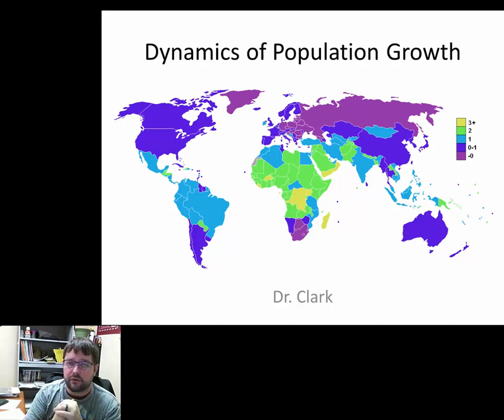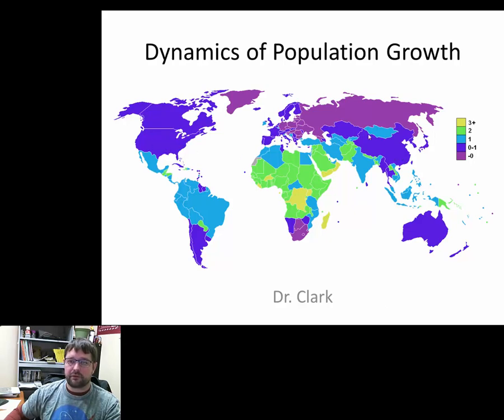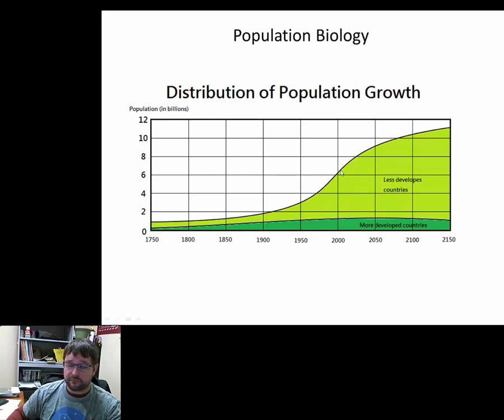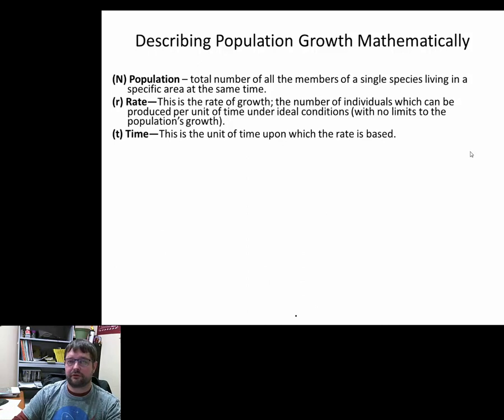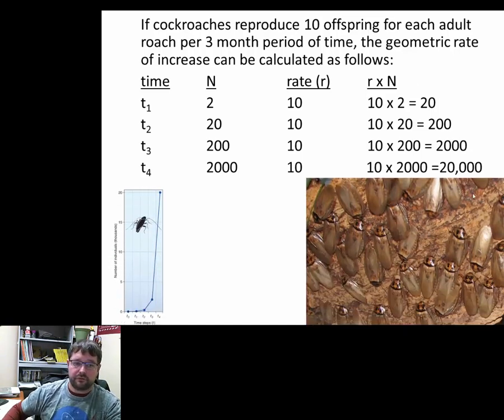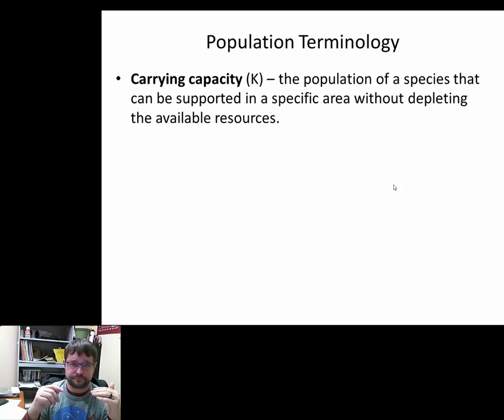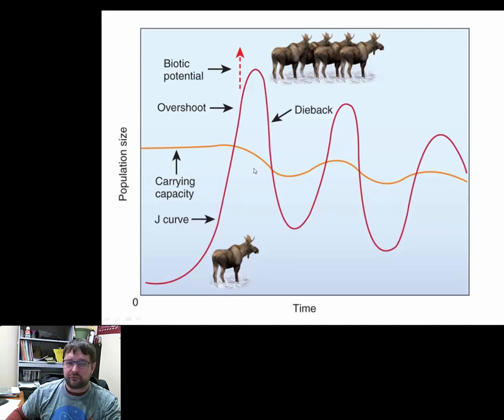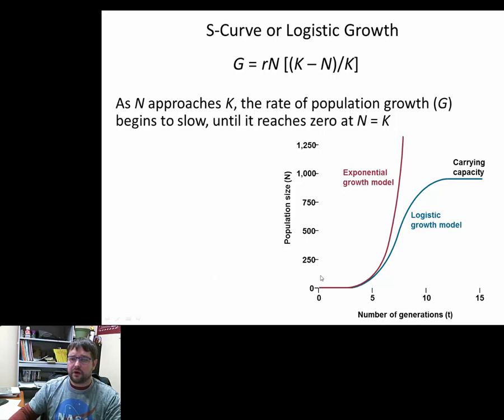Dynamics of Population Growth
Overview of population growth include exponential growth and logistic growth.